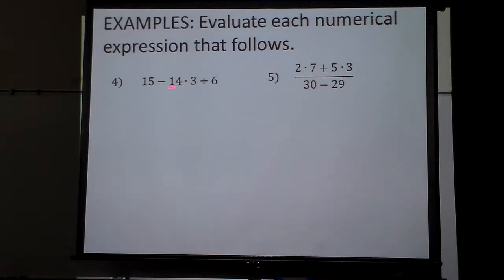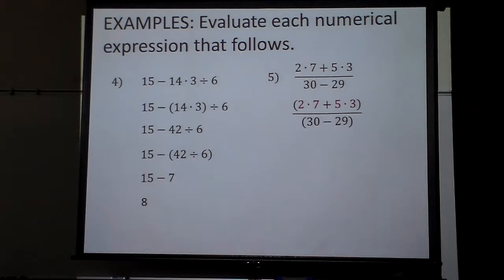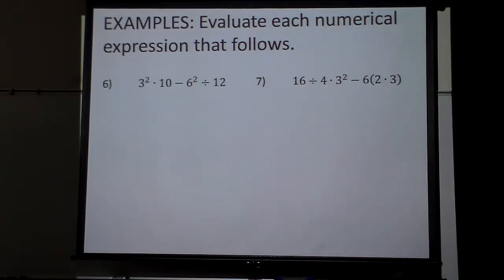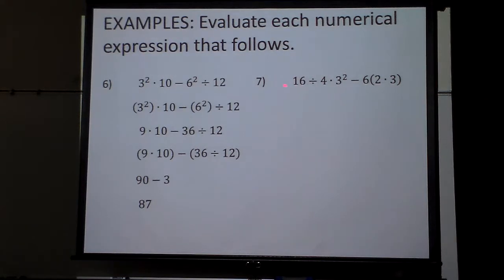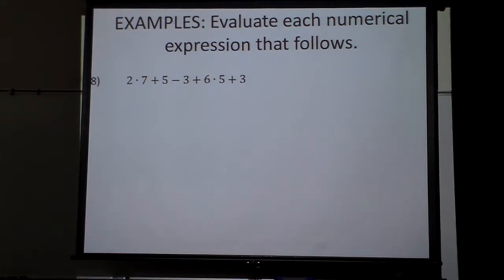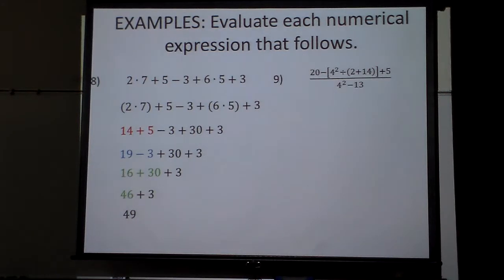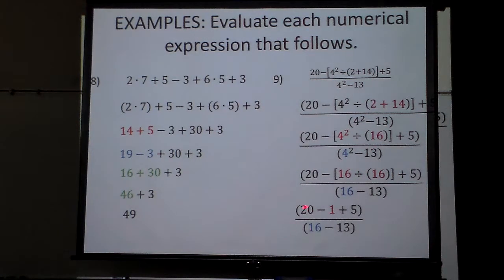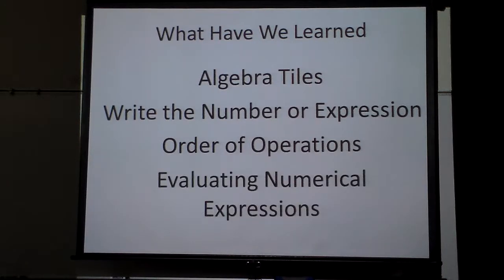Evaluating Order of Operations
Practice at using the order of operations

If you would like a more organized way to find my videos go to goo.gl/r2xwSz